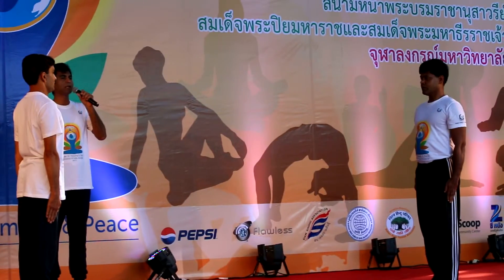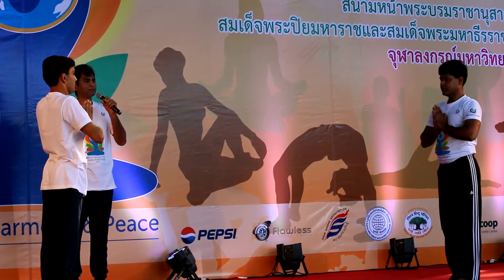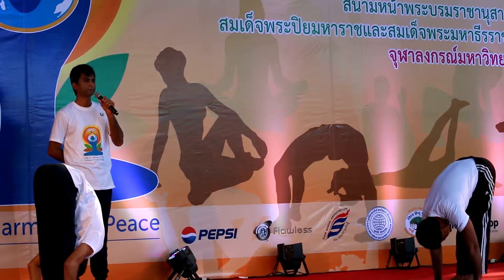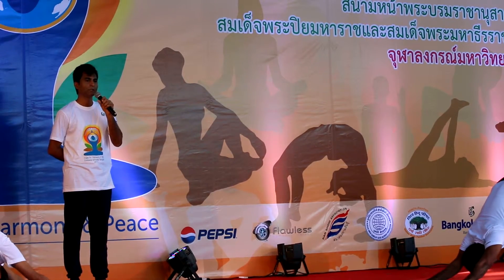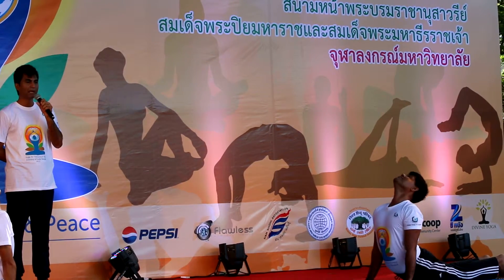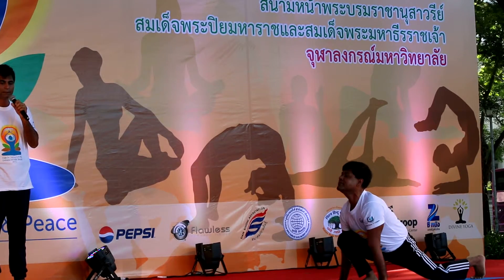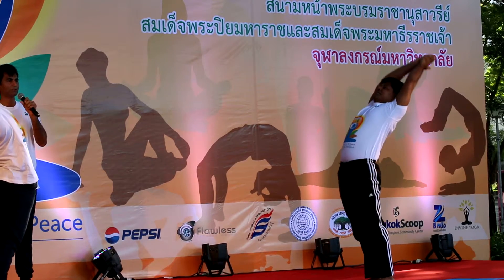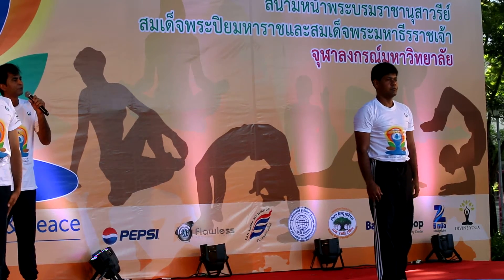First International Day of Yoga Bangkok 21 June 2015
Over 7000 people, including students and yoga enthusiasts participated in the First International Day of Yoga at Chulalongkorn University Sunday.
The event was inaugurated by Tourism Minister Kobkarn Wattanavrangkul and Indian Ambassador Harsh Vardhan Shringla. Yoga Guru Buddhacharan chanted Agni Mantra during the inauguration of the ceremony.